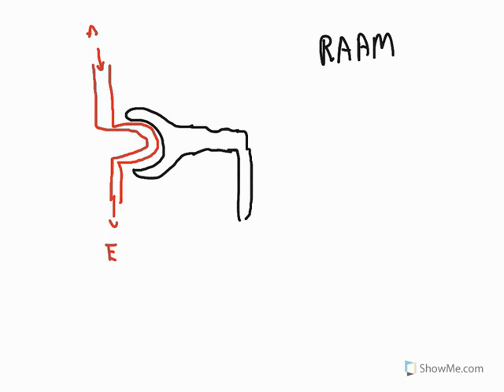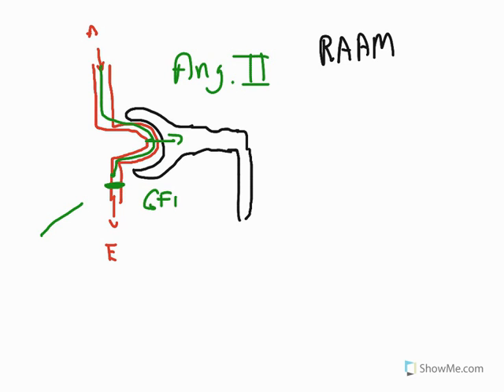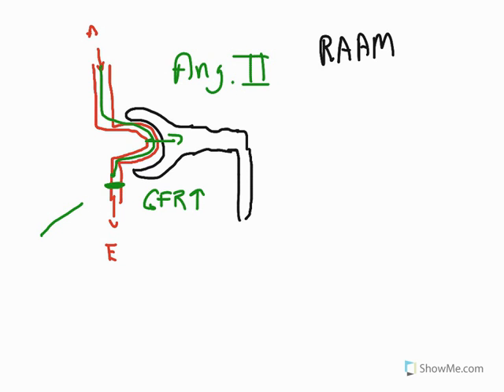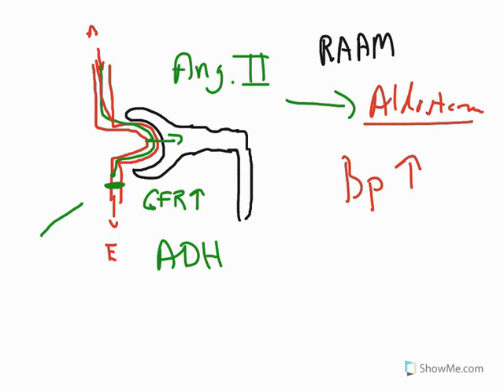Hormonal Regulation of Glomerular Filtration Rate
Description of Hormonal Regulation of Glomerular Filtration Rate.